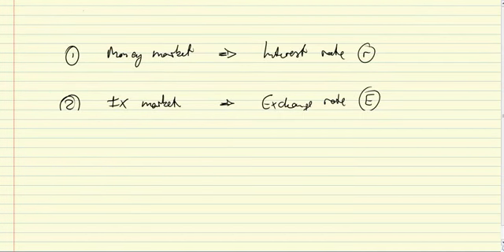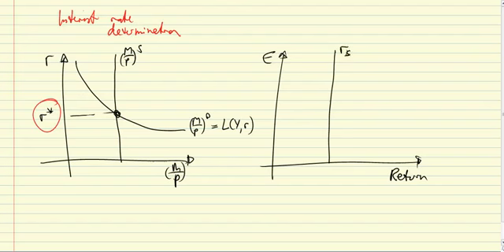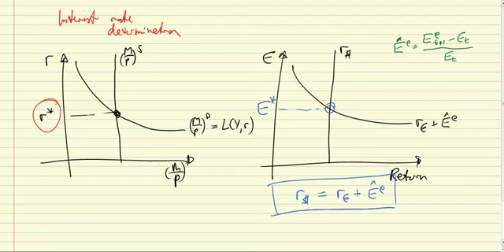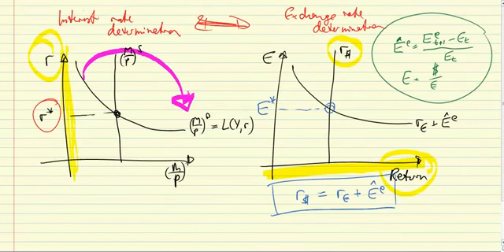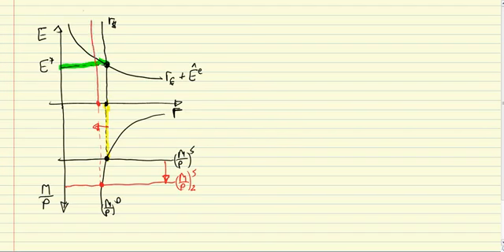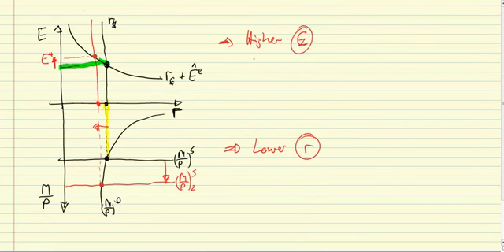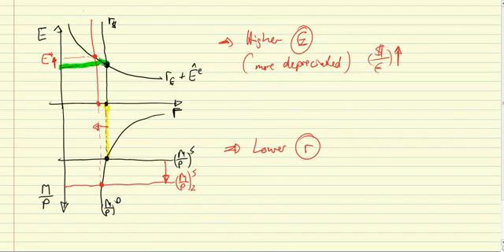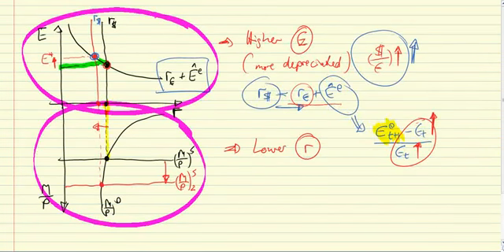exchange rate and interest rate